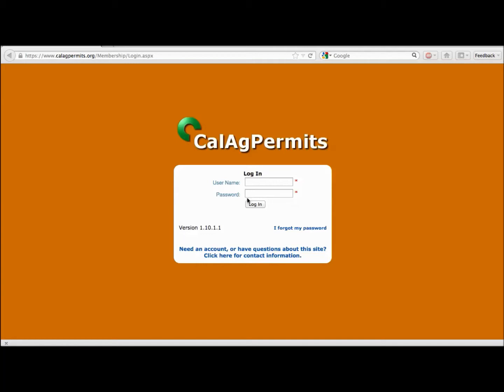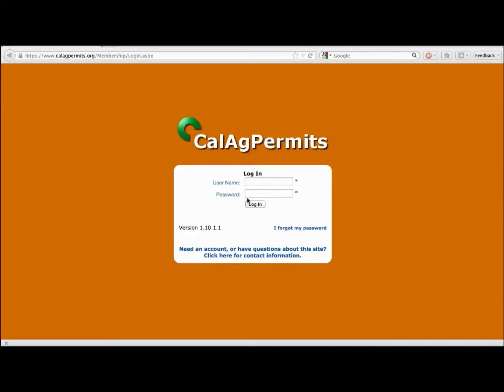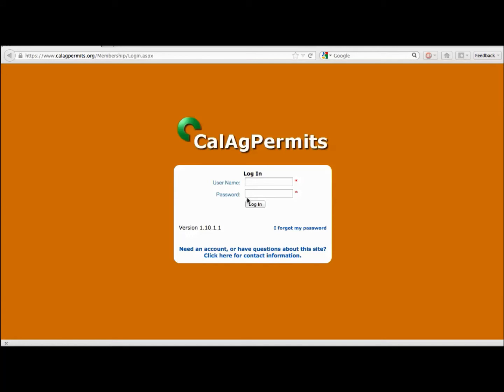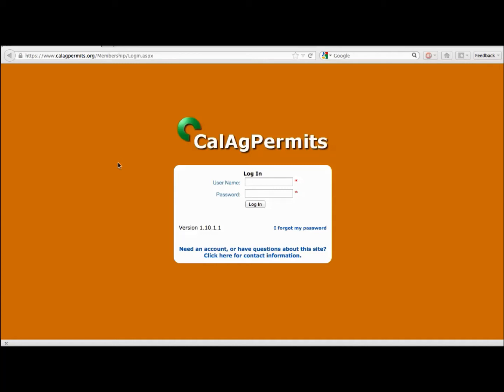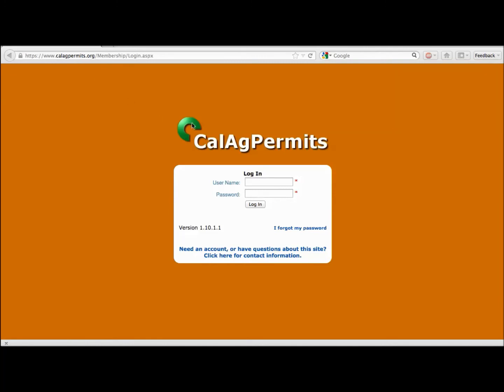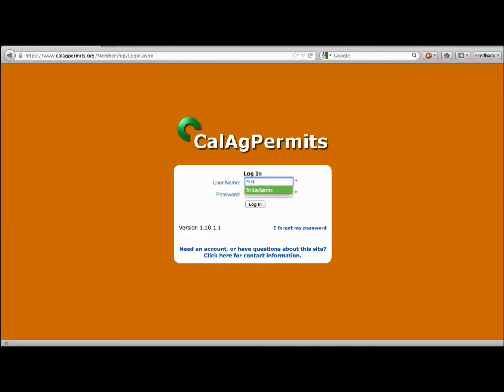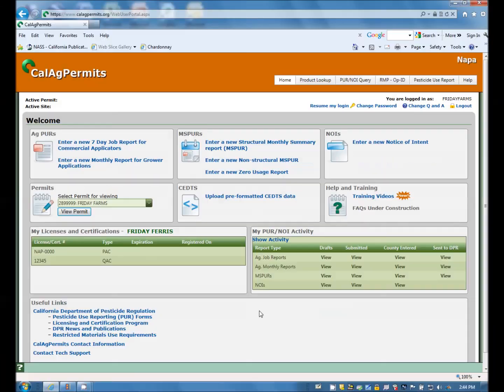Introduction to CalAgPermits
This video is the first in a series of video walkthroughs for using the CalAgPermits program. This introductory video covers the following topics:
   Basic description of CalAgPermits and it's functions
  Signing up and logging in
If you need further assistance, please contact your local county agriculture commissioner's office.